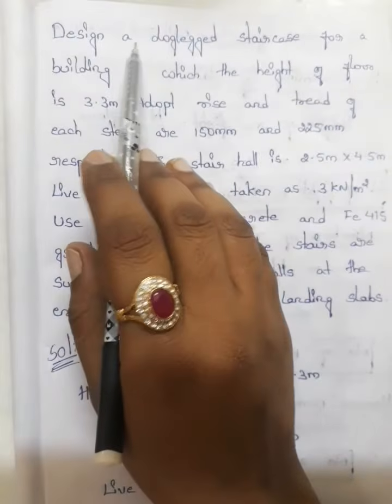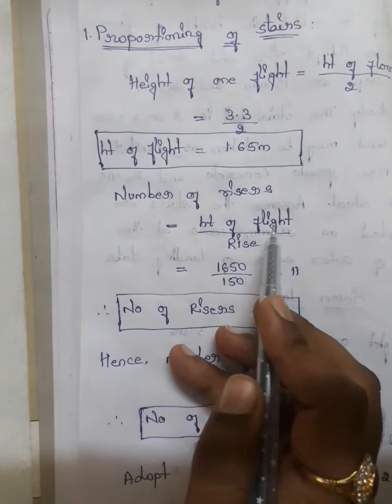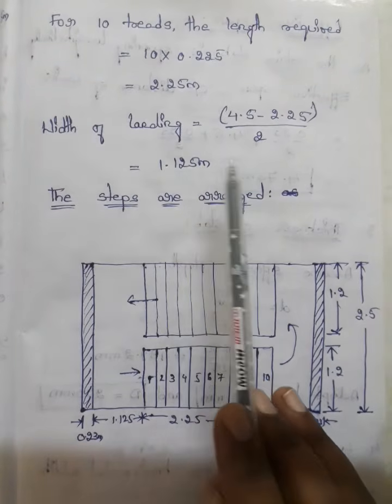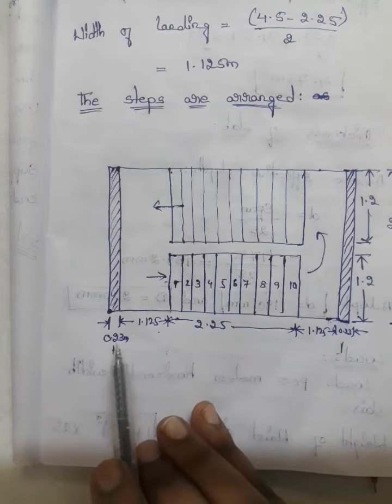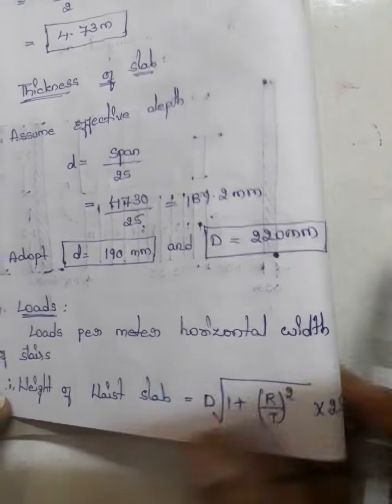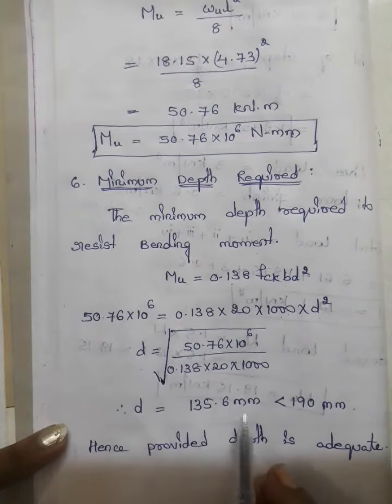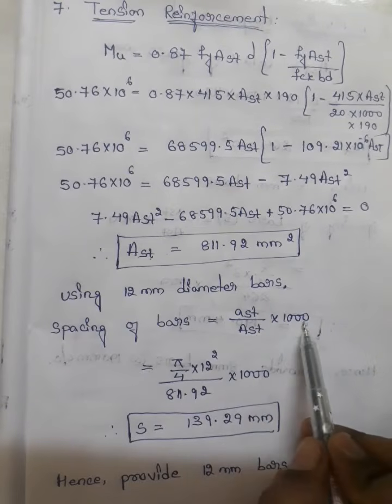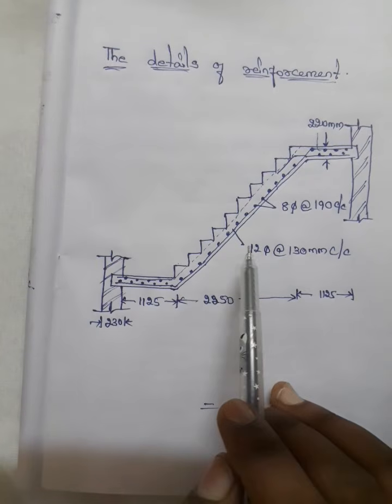Design of Doglegged staircase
Design of Doglegged staircase || staircase Design ||

In this video, I will explain the design of Doglegged staircase.